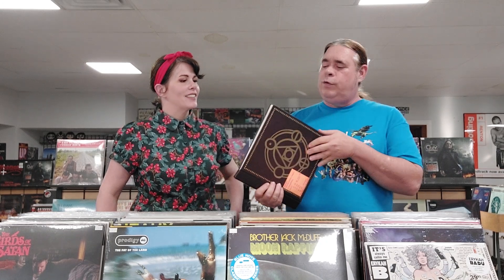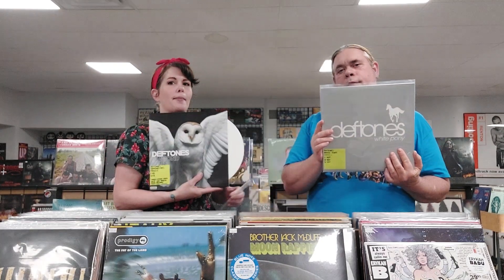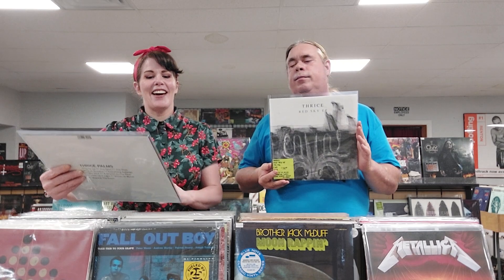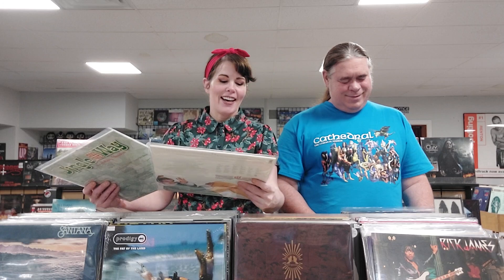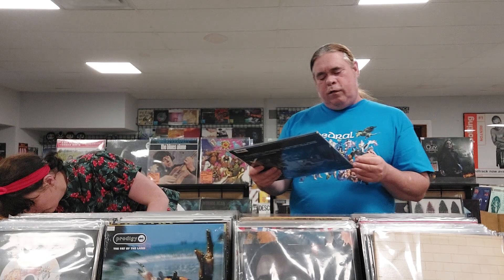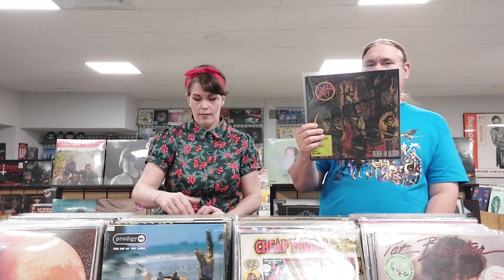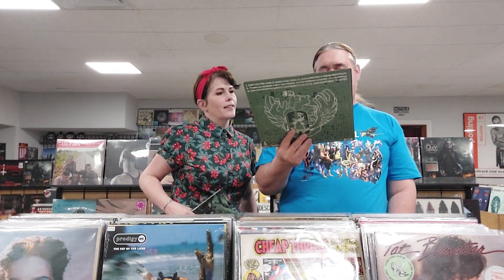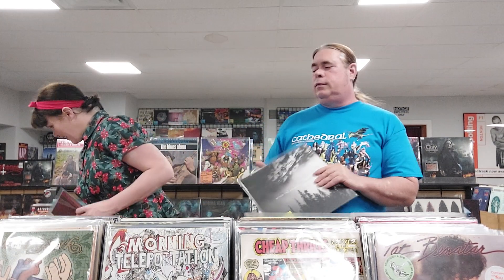Atmosphere Collectibles 1 hour of all used vinyl!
Hey Everyone!
Buckle up because this is a really long video!
We were so excited, pricing used records, that we got carried away! lol
We did our best to showcase a wide variety of genres, modern and older
Hopefully we will have another video soon!

As always,  we want to give our thanks for you taking the time to watch our videos!